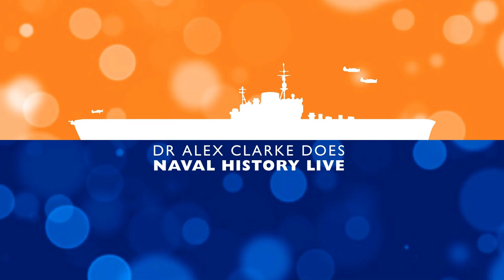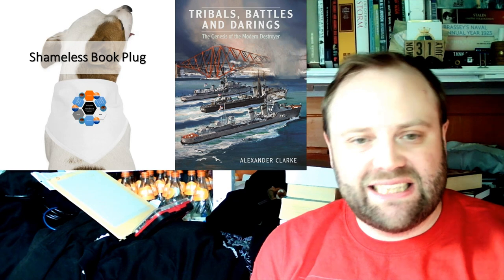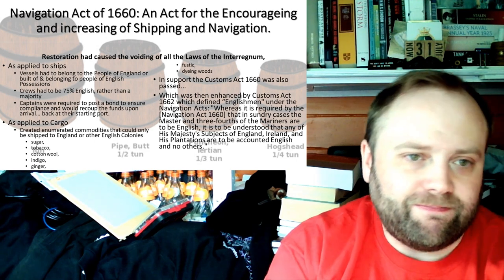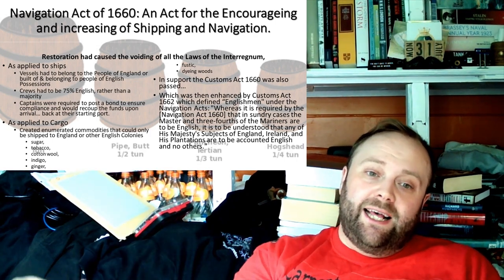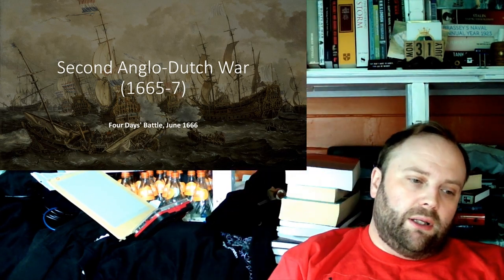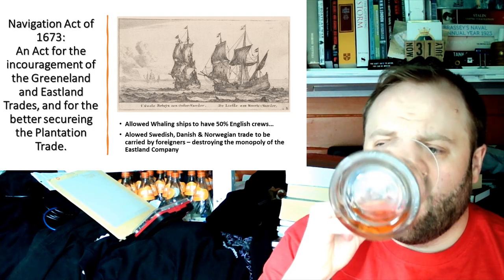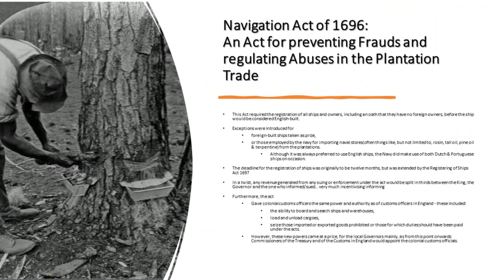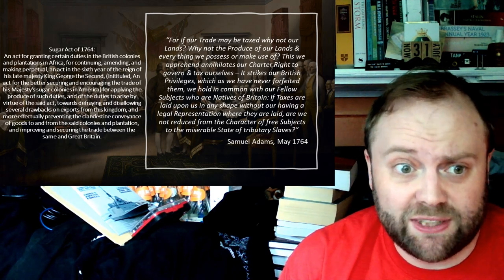Navigation Acts: Wars, Greed & Infrastructure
00:00 Navigation Acts: Wars, Greed & Infrastructure
18:00 Part 2
36:00 Part 3
54:00 Part 4
01:12:00 Part 5
01:30:00 Finale